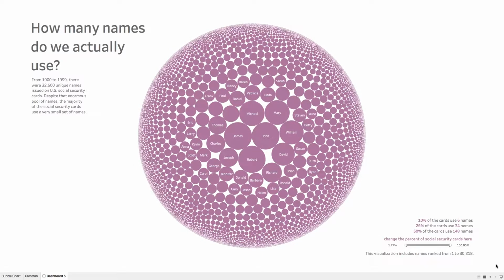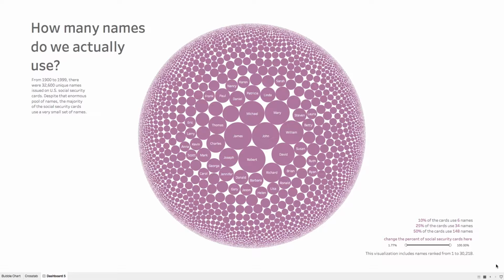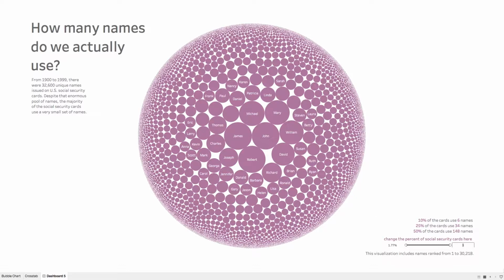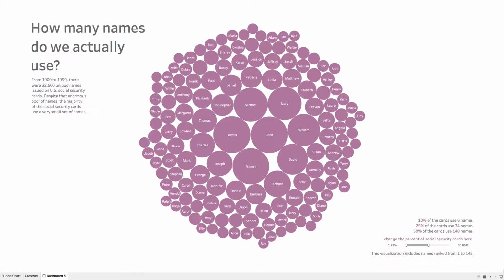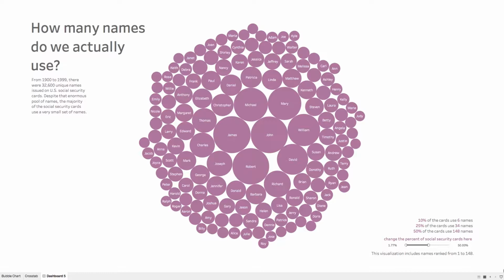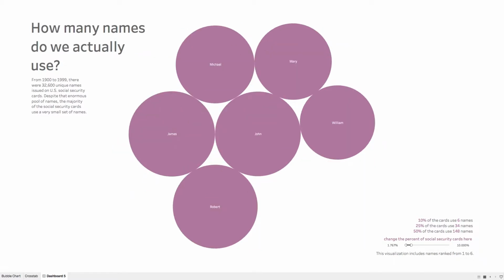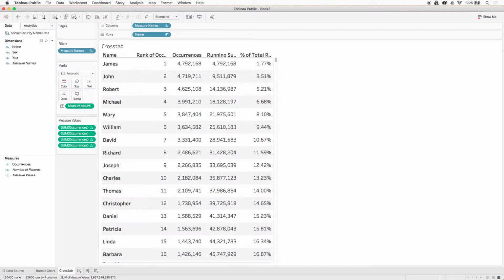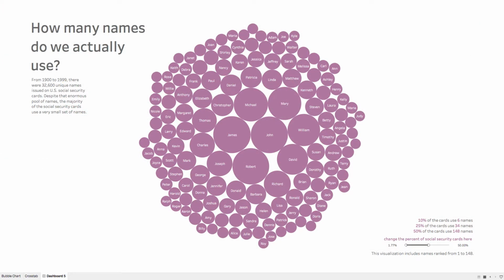Dashboard 5 | Roadmap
Roadmap:  Check out this beautiful dashboard and its infinite bubble charts. This viz is deceivingly simple at first glance. Learn about the steps we'll take to build Dashboard 5.
Build Dashboard 5 along with the videos! You can see the full tutorial and download the data here: